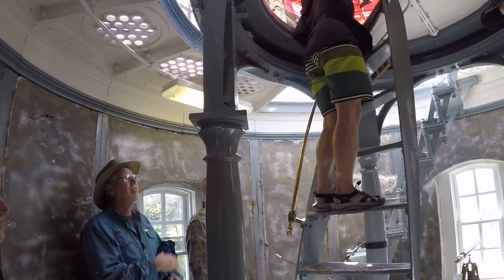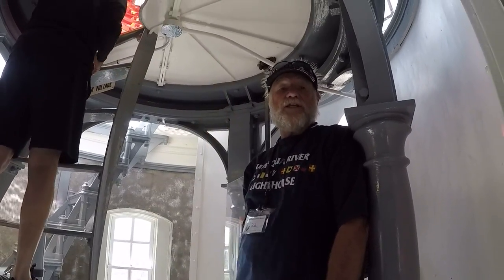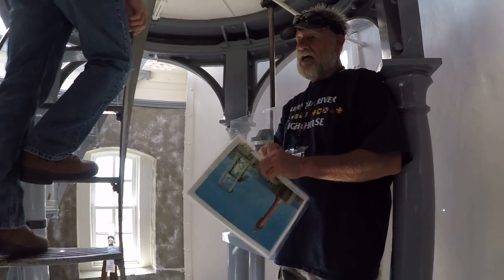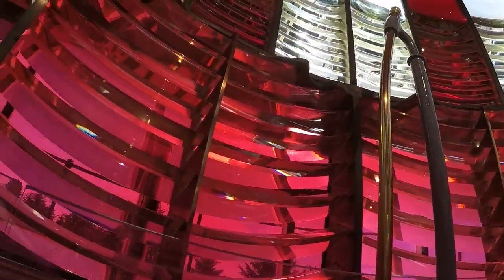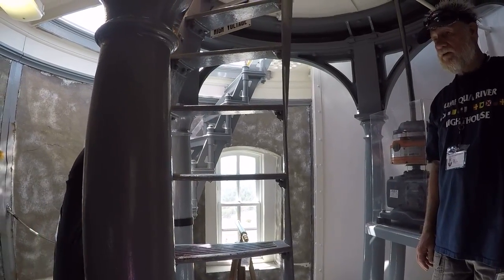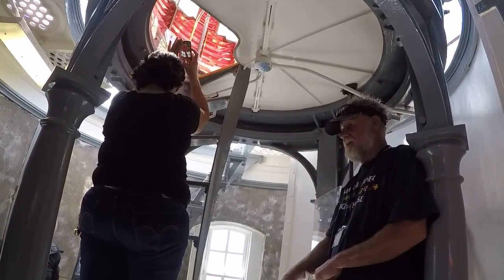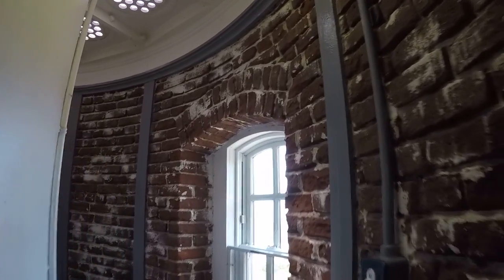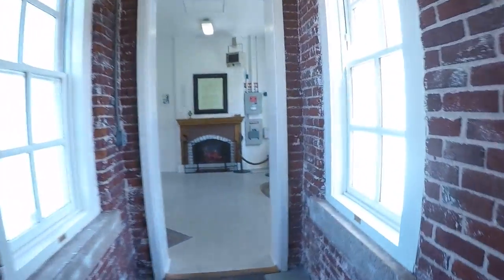The Umpqua River Lighthouse in WInchester Bay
This unique lighthouse is the only one with a red lens in the United States, it also is the first lighthouse in the United States to have a woman light keeper.  At night it is particularly striking as the beams bounce off the surrounding trees.